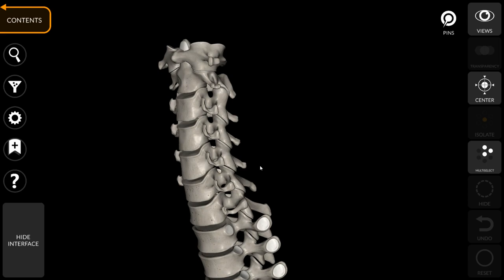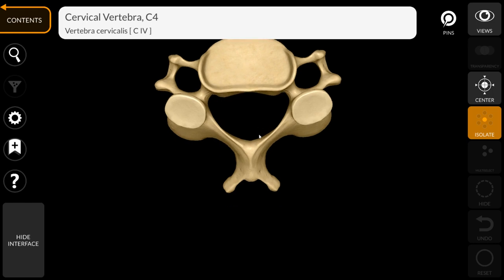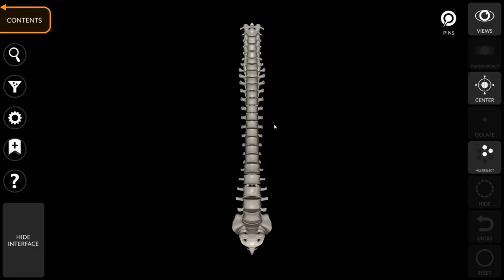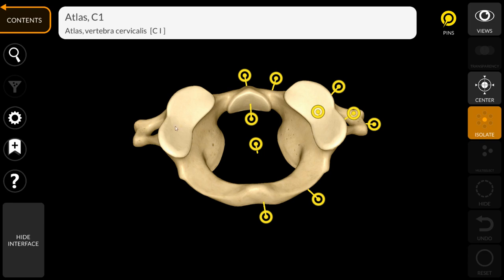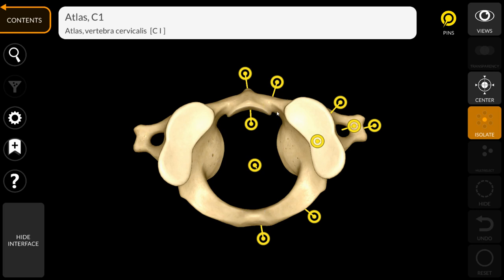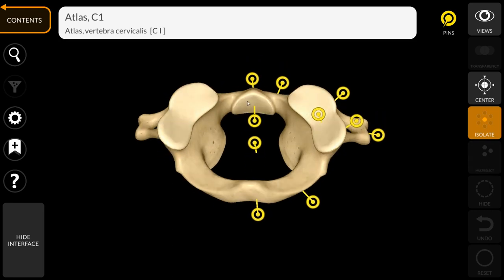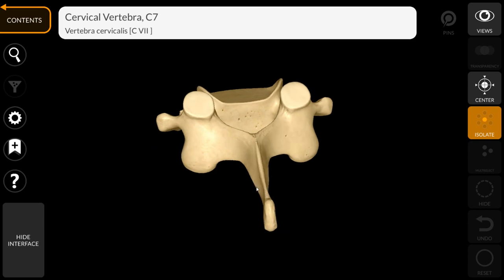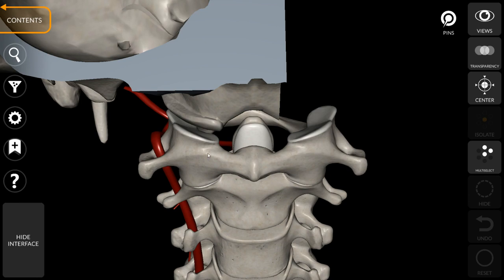Musculoskeletal Anatomy Series: The Anatomy of Cervical Vertebrae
By the end of this video, you are able to describe the anatomy of the cervical vertebrae. This video explains about :
1. Typical cervical vertebrae (C3 - C6)
2. Atypical cervical vertebrae (C1, C2, and C7)